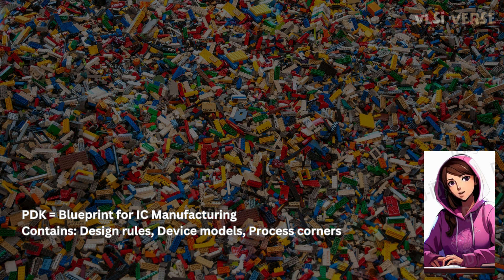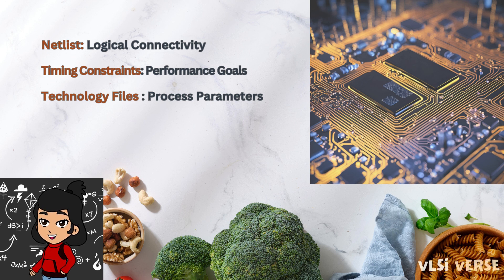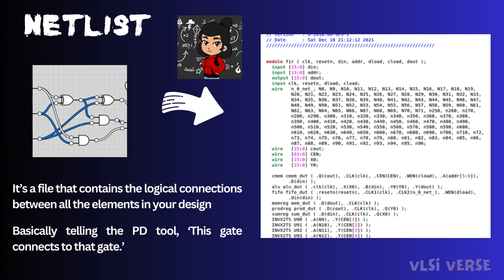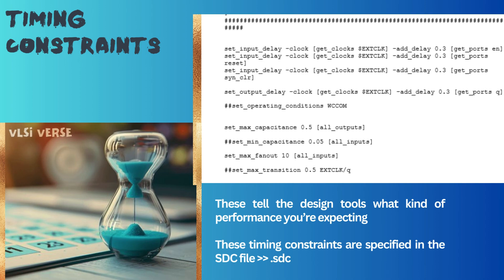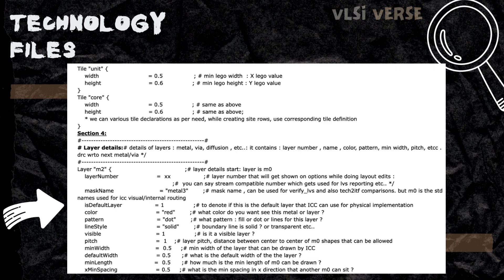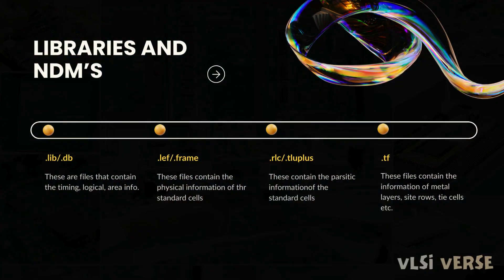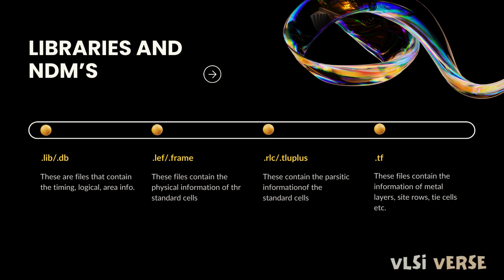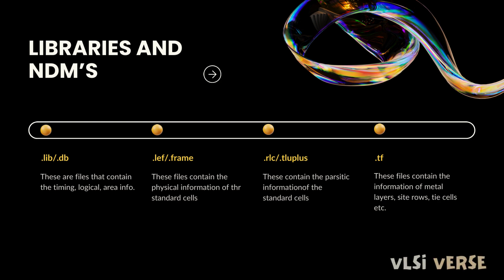Unlocking PDKs & Libraries in VLSI Physical Design | Your Ultimate Chip Design Blueprint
Welcome to VLSI Verse, where we break down complex VLSI concepts into bite-sized knowledge for the next-gen engineers! 🚀 In this episode, we're diving deep into PDKs (Process Design Kits) and the essential inputs to Physical Design (PD) you need to know to succeed in the chip design world.

Whether you're a newbie or a seasoned designer, understanding PDKs and how they connect with your physical design flow is a game-changer. We’ll cover:

🔹 What exactly are PDKs and why are they critical in VLSI?
🔹 Key inputs to Physical Design like libraries, technology files, and more
🔹 How these elements shape your chip design process from start to finish

Get ready to level up your VLSI game with pro tips and insights that will set you apart in this competitive field. 🔔 Don’t miss out!